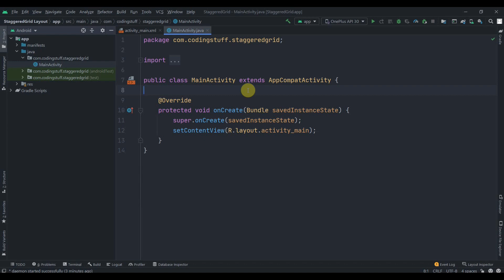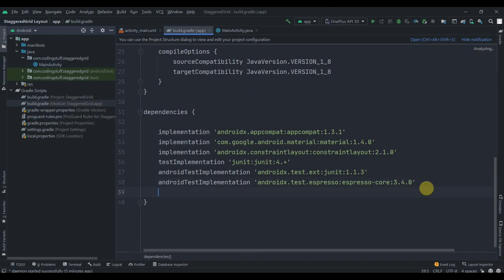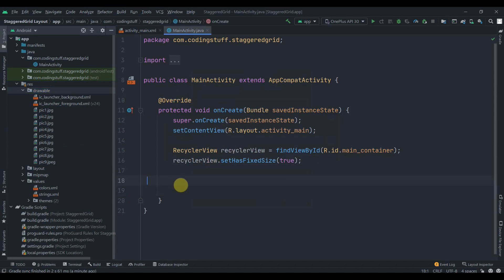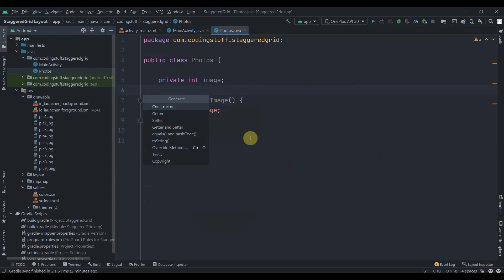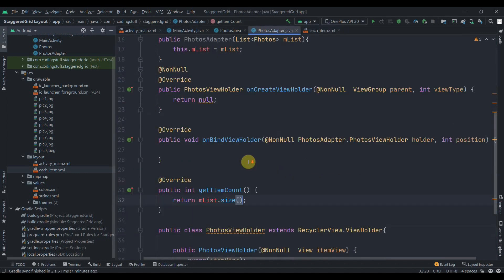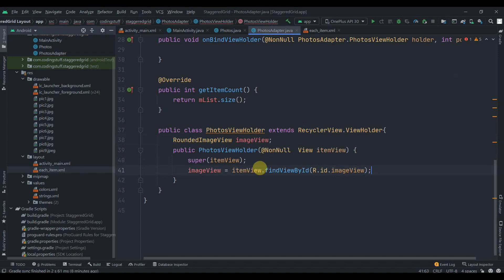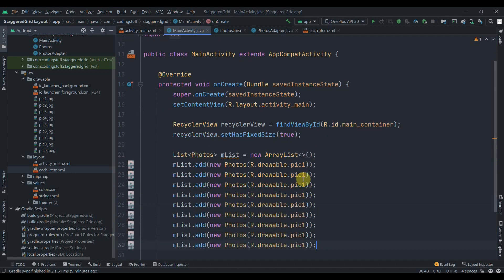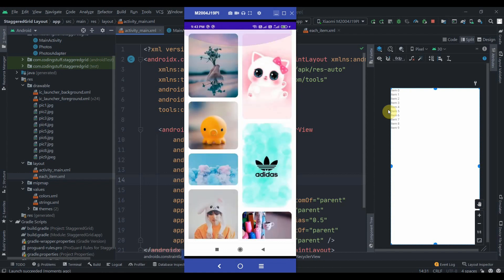Android Recycler View With Staggered Grid Layout Manager | Android Studio 2021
Android Recycler View With Staggered Grid Layout Manager in Android Studio  using Java
In this tutorial, we will create a recycler view with a staggered grid layout manager to achieve awesome images arrangements in the list pattern.